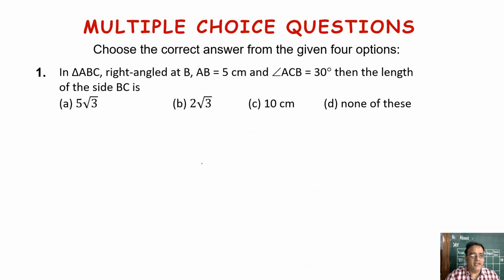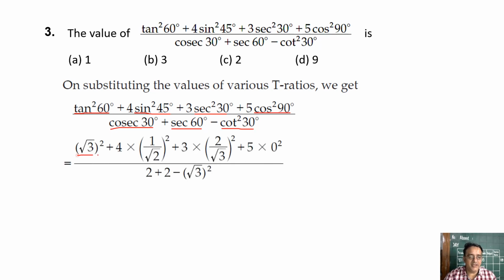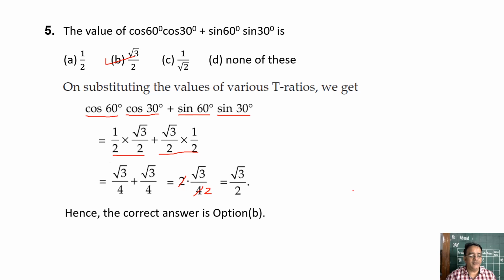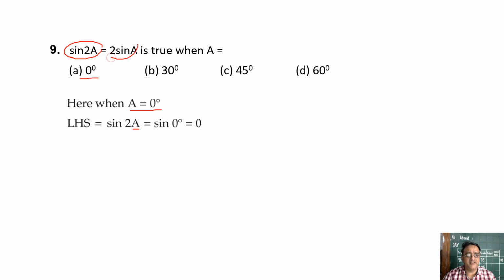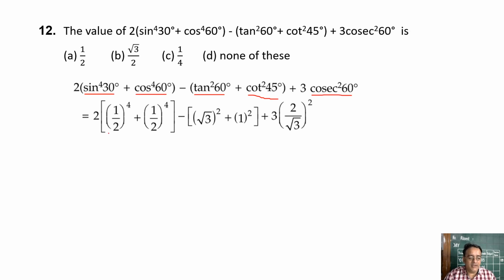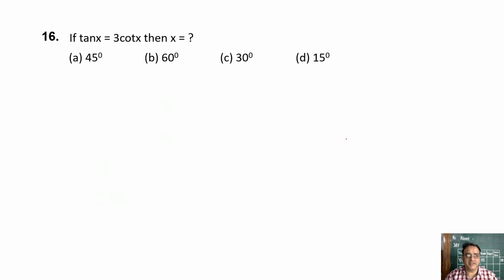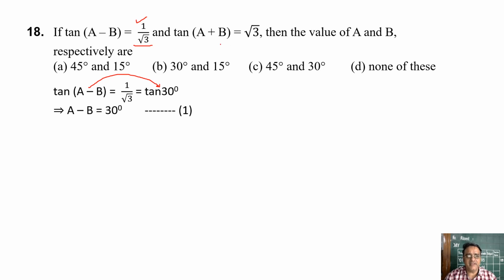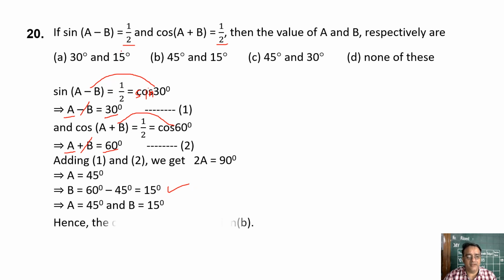CBSE(NCERT) Maths Class X Chapter 08 MCQs on Trigonometric Ratio of Some Particular Angles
CBSE(NCERT) Maths Class X Chapter 08 Introduction to Trigonometry MCQ based Questions on Trigonometric Ratio of Some Particular Angles.

CLASS X
Maths Class X Question Bank for Term-I